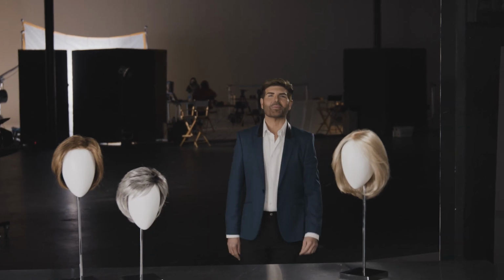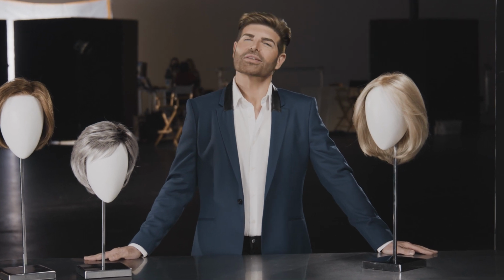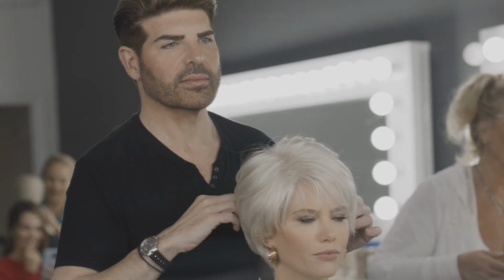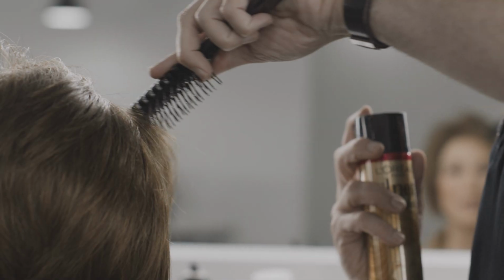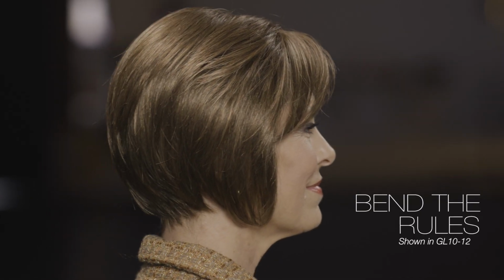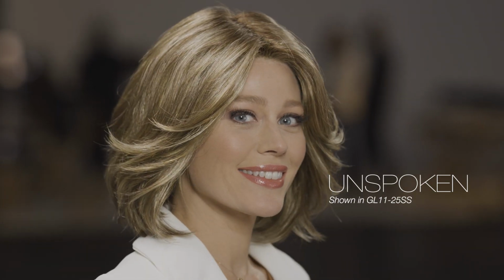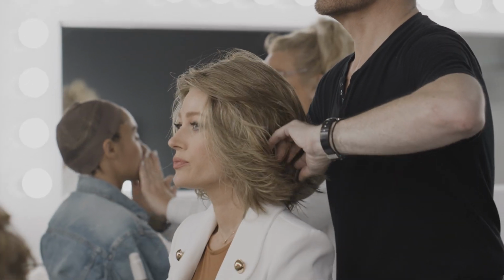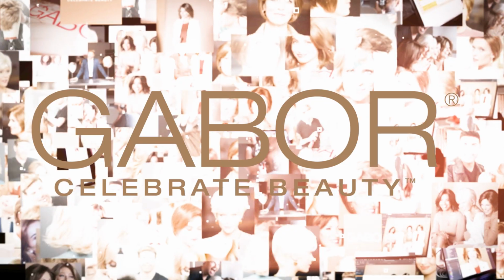3 New Gabor Wigs! Fall 2022 Collection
Our 2022 Gabor Fall collection is all about easy, gorgeous hair. With natural movement, modern styling and ready-to-wear convenience that’s priced just right … get ready to fall in love with 3 beautiful new Gabor wigs.

0:00 Intro
0:28 Simply Classic
0:47 Bend The Rules
1:06 Unspoken